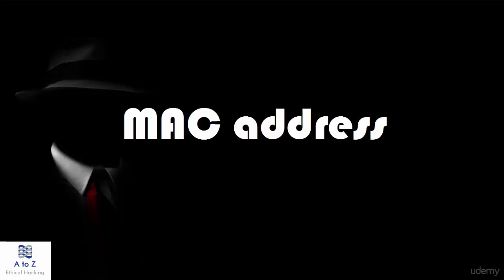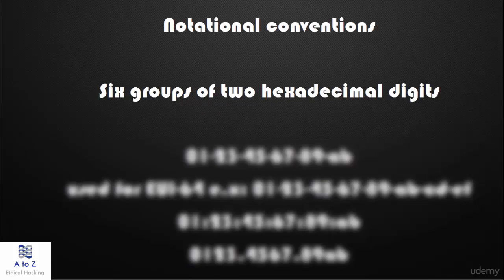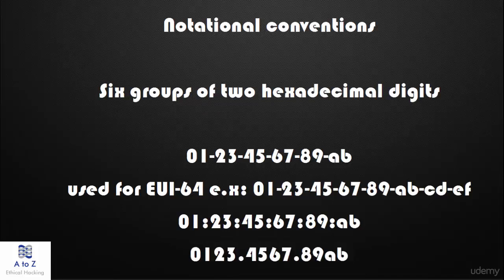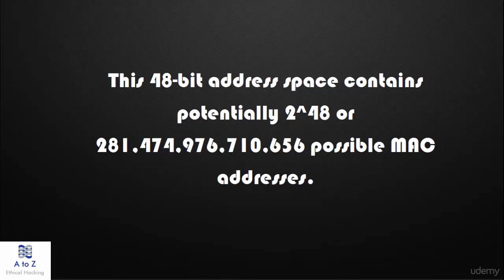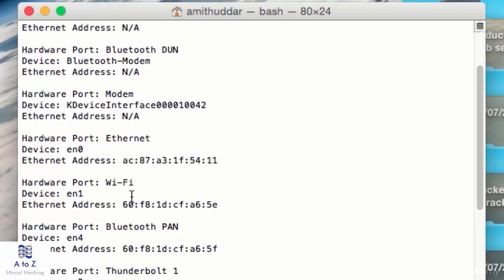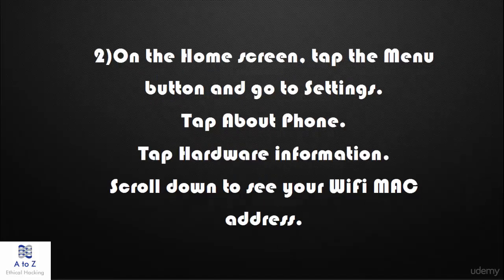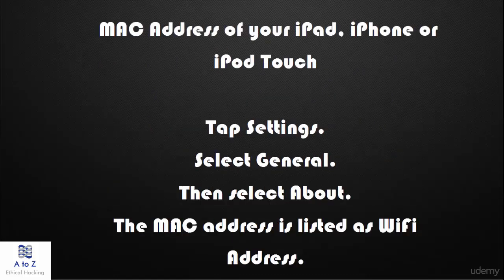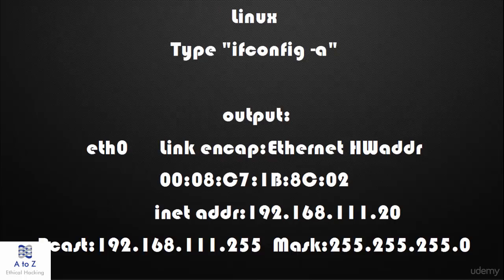072 mac address